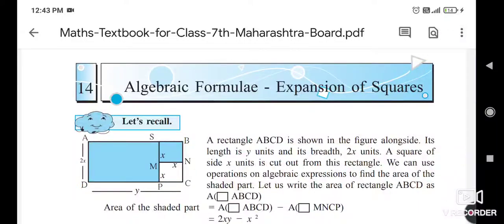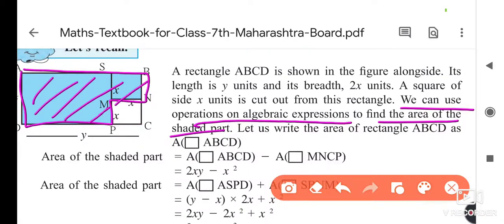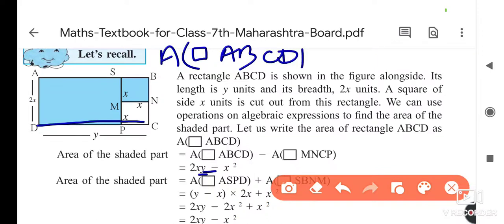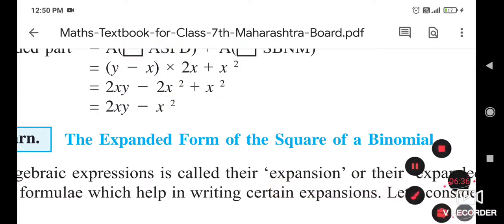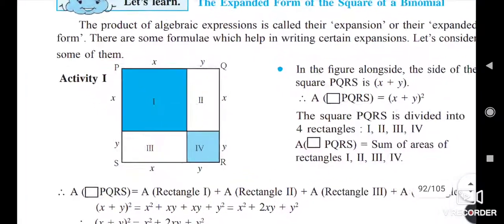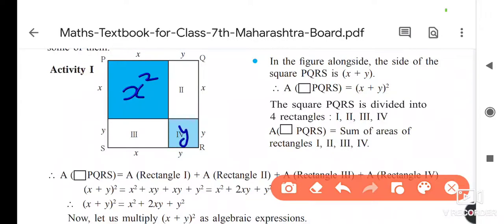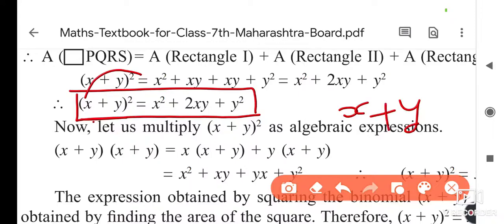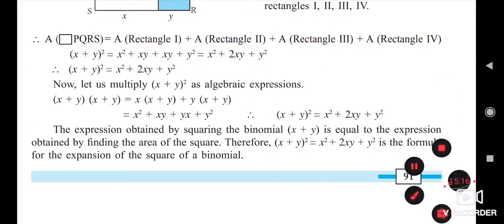Algebraic Formulae - expansion of squares